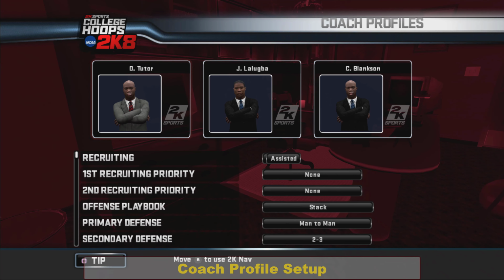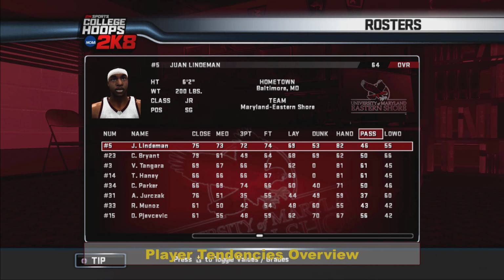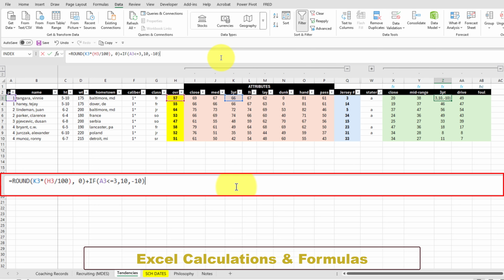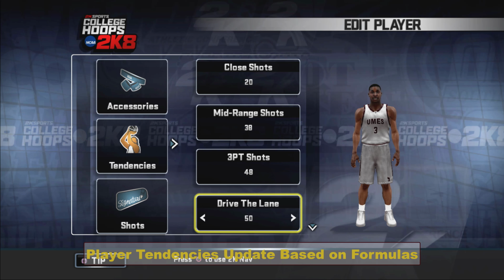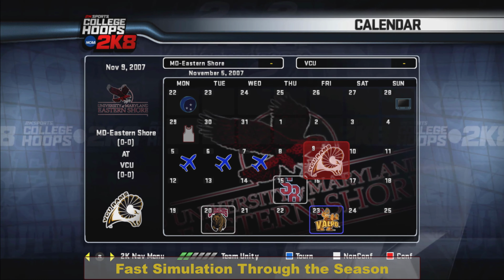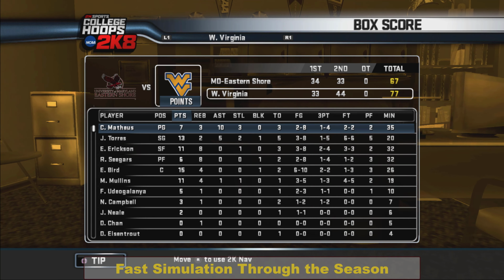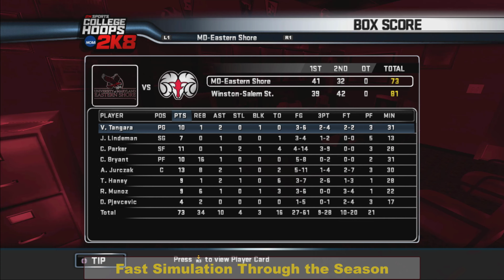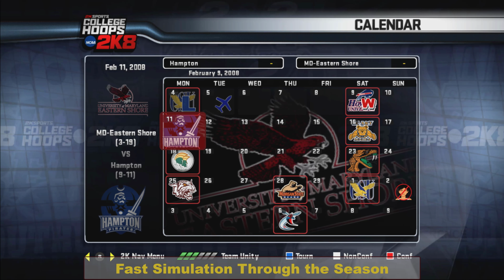How to Formulate Player Tendencies and Playstyles (College Hoops 2K8 Tutorial)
Welcome to the College Hoops 2K8 Player Tendencies & Playstyles Tutorial: How to Formulate Player Tendencies and Playstyles!  In this 1-HOUR tutorial we will cover I approach creating player tendencies and playstyles.  As a side effect, I also cover how I approach fast sims.  However, do NOT exact this to win every game for you, however, it provide a foundation for how to approach these areas of the game.

Go grab some pop corn and a note pad and dive into this one!

TIMECODES
0:00 - Intro
2:55 - Coach Profile Setup
4:53 - Player Tendencies Overview
12:25 - MS Excel Calculations & Formulas
24:30 - Player Tendencies Update Based on Formulas
33:11 - 1st Week of Game Play (Regular Season)
35:37 - 2nd Week of Game Play (Regular Season)
37:06 - 3rd Week of Game Play (Regular Season)
40:39 - 4th Week of Game Play (Regular Season)
43:38 - 5th Week of Game Play (Regular Season)
45:27 - 6th Week of Game Play (Regular Season)
47:21 - 7th Week of Game Play (Regular Season)
48:21 - 8th Week of Game Play (Regular Season)
48:55 - 9th Week of Game Play (Regular Season)
50:37 - 10th Week of Game Play (Regular Season)
51:42 - 11th Week of Game Play (Regular Season)
54:11 - 12th Week of Game Play (Regular Season)
55:20 - 13th Week of Game Play (Regular Season)
56:49 - 14th Week of Game Play (Regular Season)
57:50 - 15th Week of Game Play (Regular Season)
58:46 - Final 2 Weeks of Game Play (Regular Season)
1:00:46 - Post Season Game Play
1:03:11 - Outro Plus Important Announcement